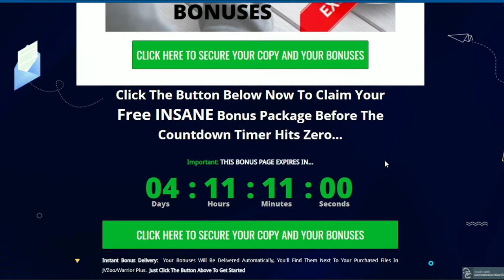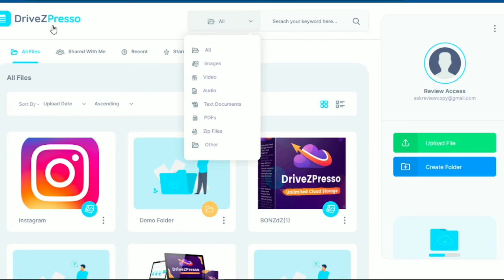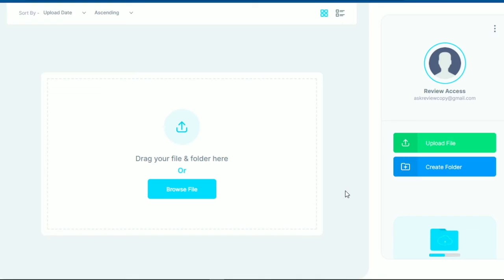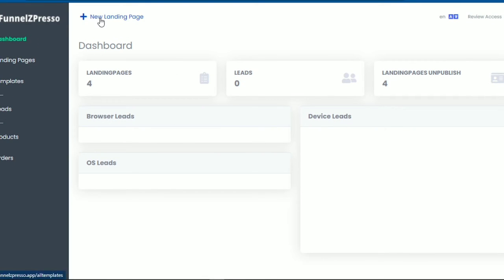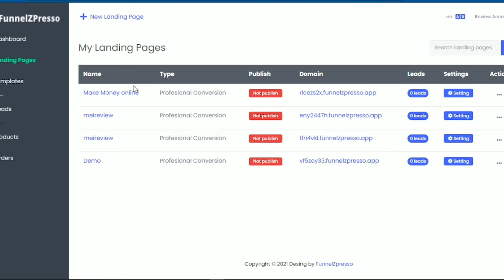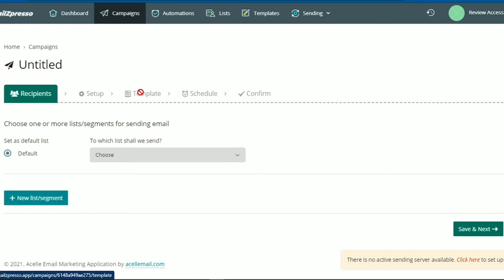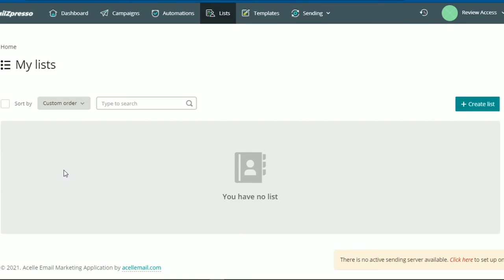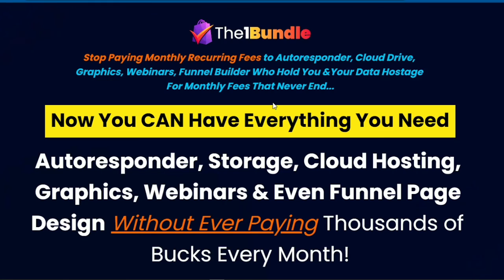⭕The1bundle Review⭕ Grab Your Bonuses 🎁💡Tools Required for Internet Marketing at 1 time cost? ⬆️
Launch Date: 21st Sept 2021 @11:EDT on Friday
Launch End Date: 26th Sept 2021 @ Midnight EDT

Interested in Google AdSense Course and Email Marketing in Make Money Online Niche

The1Bundle has everything you need for one low-cost price & zero restrictions...

-Unlimited hosting
-100% uptime
-Unlimited SSL encryption
-1-click WordPress installation
-Unlimited cloud storage & file backup
-Professional infrastructure
-Unlimited autoresponder emails
-Stunning drag-and-drop websites
-World-class sales funnels
-Gorgeous done-for-you graphics
-Dedicated webinars

And no, you don’t need ANY technical skills or prior experience to make every last one of these tools bring in fistfuls of money.

The1Bundle is not only 100% newbie-friendly…

It also comes with 24/7 support from technical specialists, customer service pros, and marketing masterminds.

💠 Prices and Up-Sells
Front End - The 1Bundle: $17
Access the powerful The 1Bundle software and training modules.